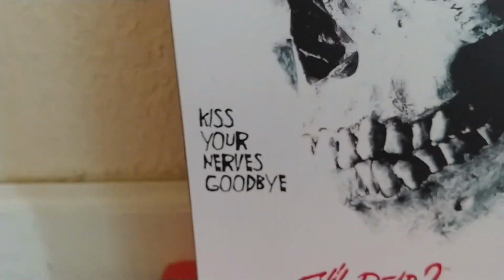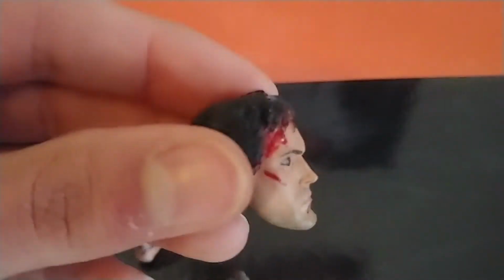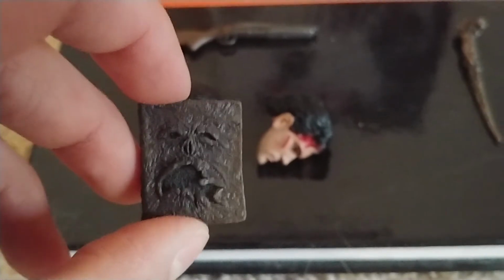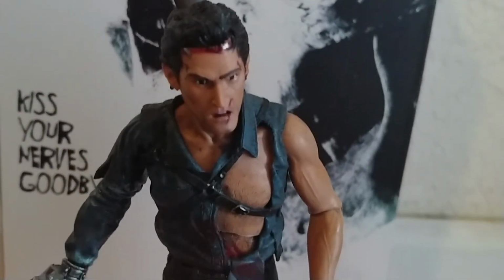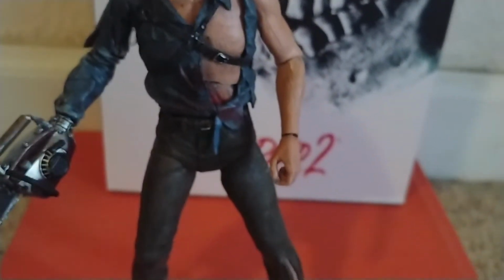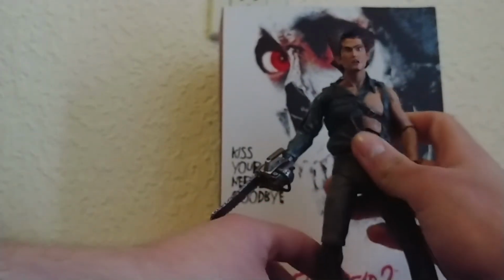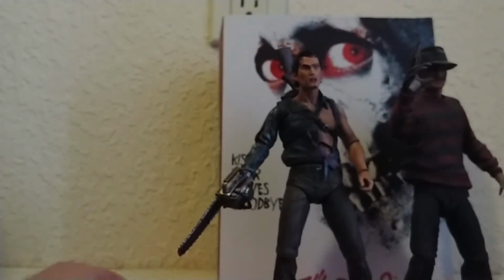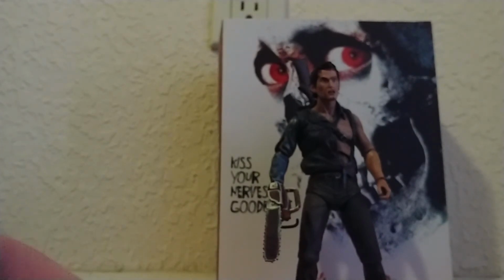Neca Evil Dead 2 Ultimate Ash Walmart Exclusive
The Wal-Mart exclusive re-release of the Evil Dead 2 Ash figure that came with Demon Ed!